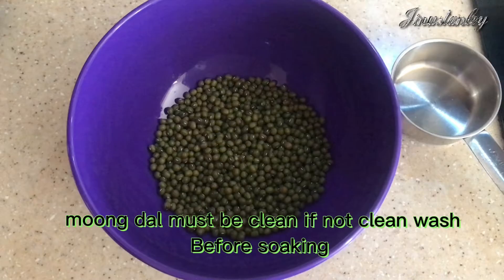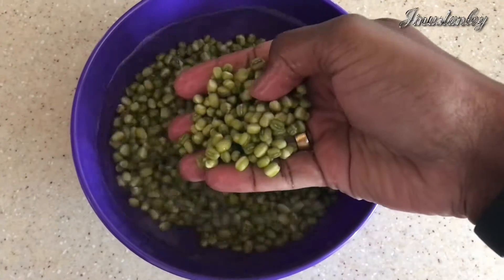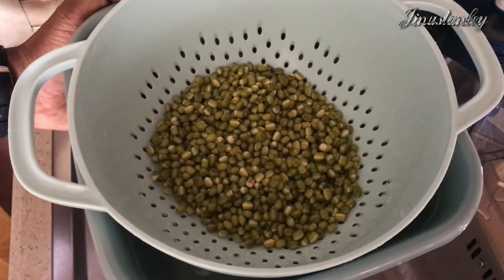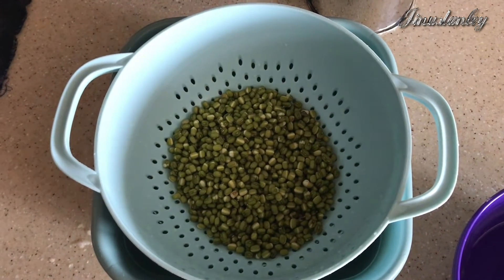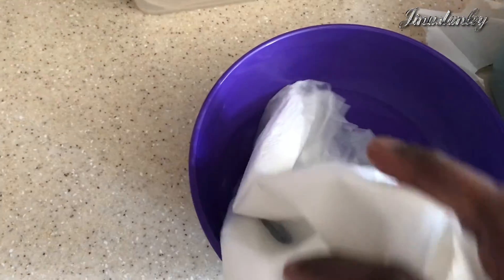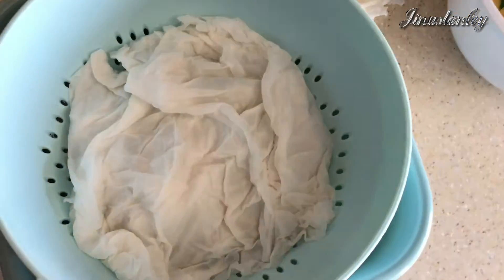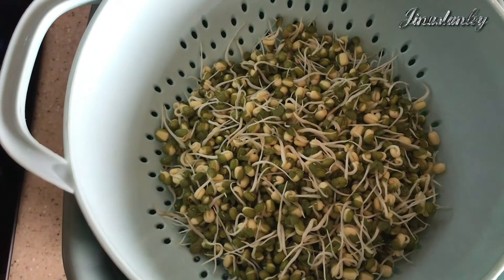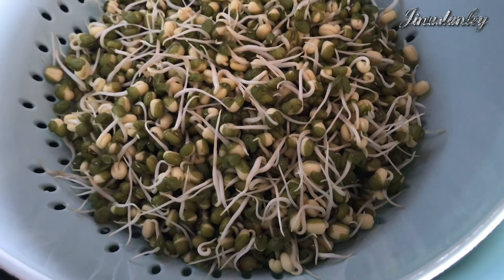How to make perfect sprouts at home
Sprouts have been a staple of Chinese cuisine for more than five millennia, and they’ve recently become popular in the West as well. While sprouts may all look similar, they are actually a diverse collection of different foods. It’s possible to find bean sprouts, grain sprouts, and salad sprouts in farmers' markets, health food stores, and grocery stores around the country.

Sprouts are very young plants that are harvested just a few days after they germinate. These greens are renowned for their health benefits, and many people claim that they can help with a number of health problems. While science supports some of these benefits of eating sprouts, there is still research to be done.
Sprouts are rich in a number of important nutrients. While the specific ratio of nutrients varies depending on the type of sprout, they generally contain high levels of folate, magnesium, phosphorus, and vitamin K. In fact, they have higher amounts of these nutrients than fully-grown versions of the same plants.

Furthermore, food made from sprouts, such as sprouted tofu or soy milk, has more protein and less fat than other forms of these foods.

While sprouts provide many nutritional benefits, research also points to the following potential health benefits to eating sprouts:

Nutrition Information
A one-cup serving of fresh alfalfa sprouts contains:

Calories: 8
Protein: 1 gram
Fat: Less than 1 gram
Carbohydrates: 1 gram
Fiber: 1 gram
Sugar: Less than 1 gram
Sprouts are an excellent source of:

Calcium
Potassium
Magnesium
Folate
Beta-carotene
Sprouts are also a great source of Vitamin K. This vitamin is critical to healthy bone growth, proper blood clotting, and many other bodily functions.